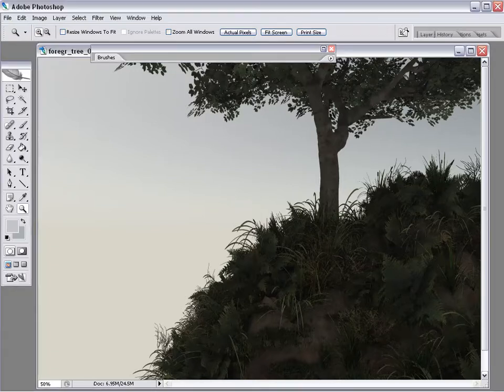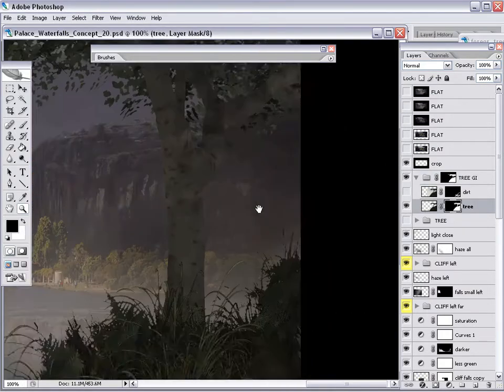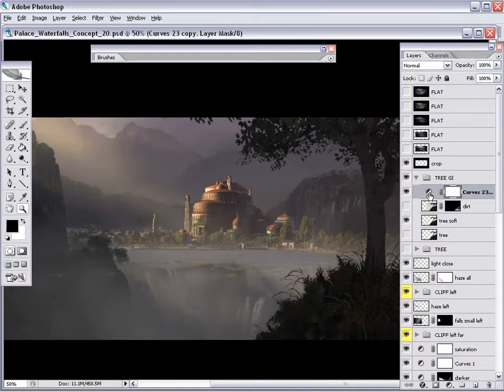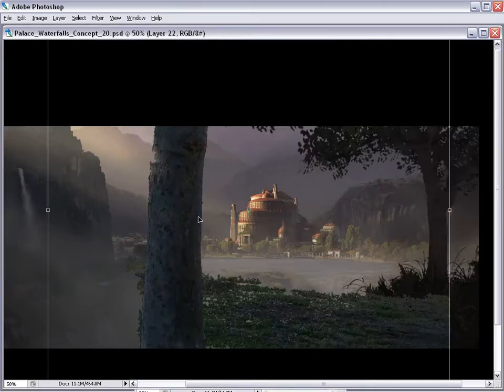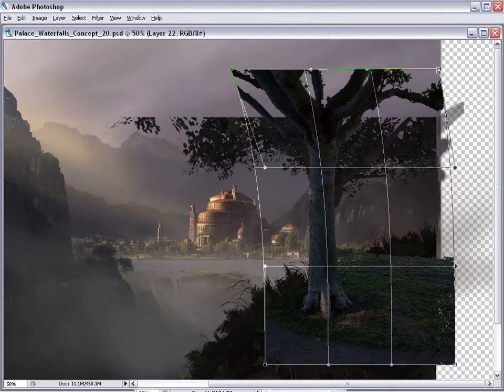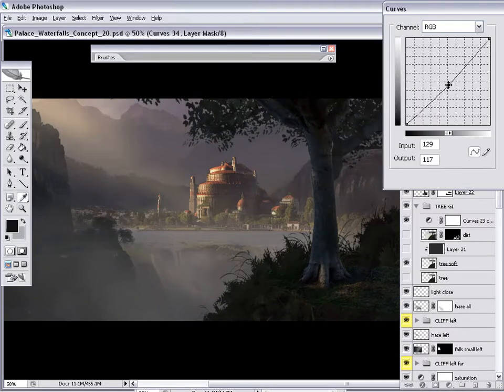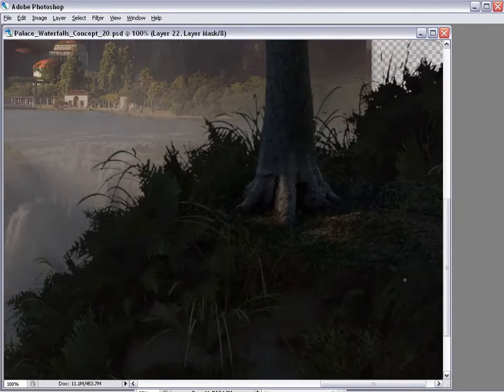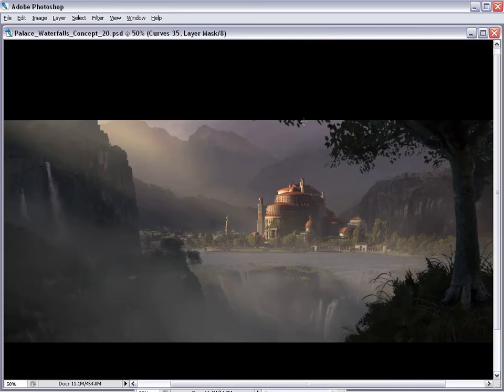9.Matte Painting Production Techniques - Matte Painting for Film (with Chris Stoski)-Gonmon